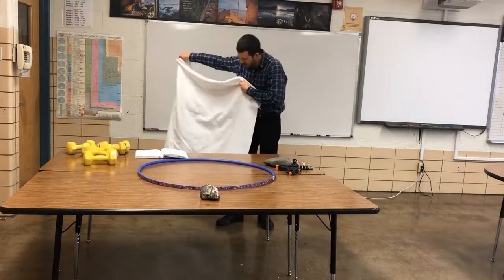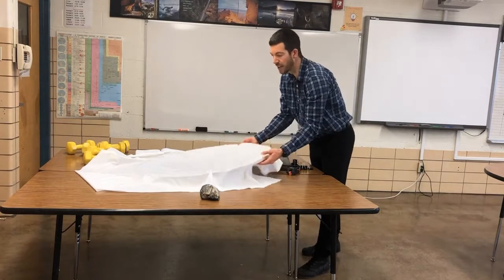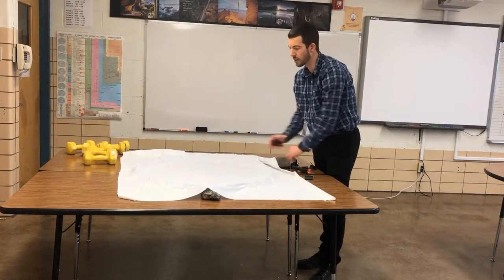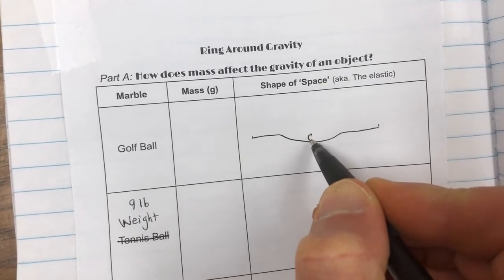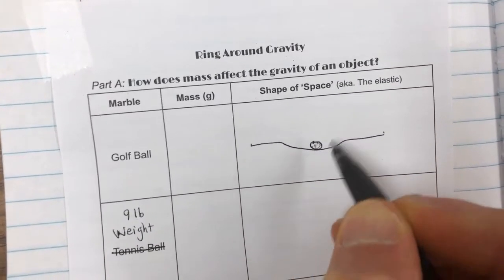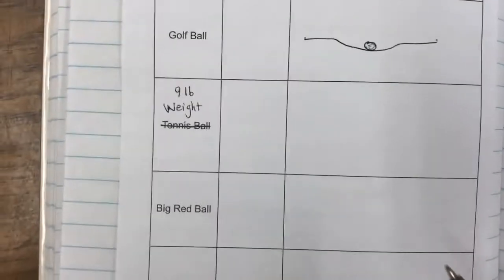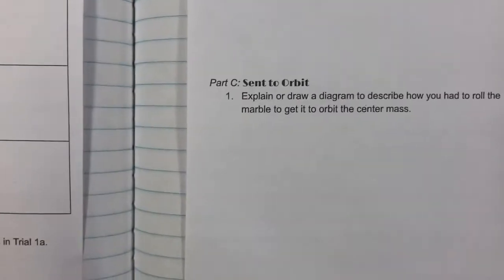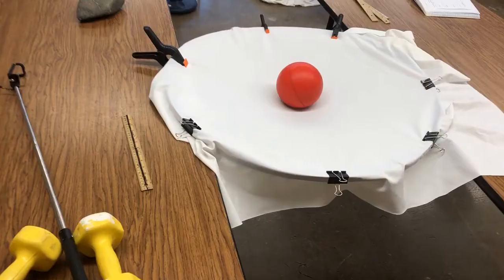Ring Around Gravity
Classroom instructions for students to learn how to make a model of the impacts of mass on the space-time continuum. Great resource for teachers who are looking for a hands-on gravity experiment/lab for middle school or secondary science.

Middle School Science. Next Generation Science Standards. Model of Gravity